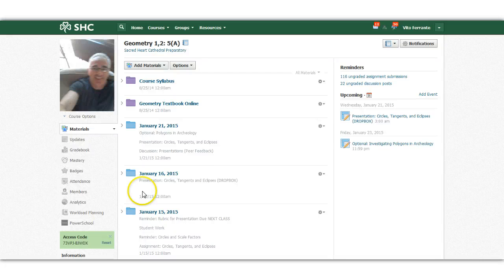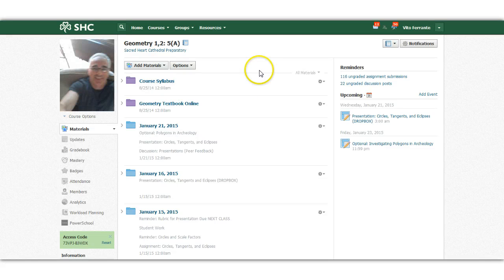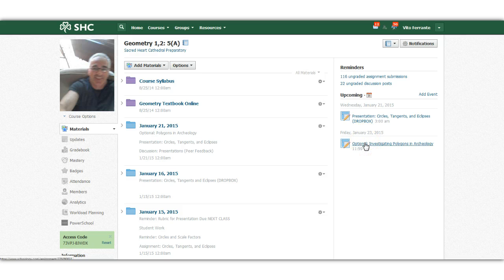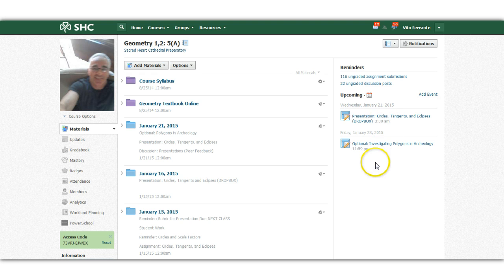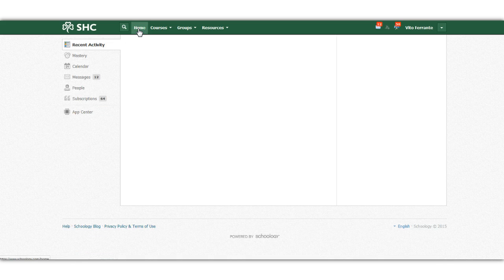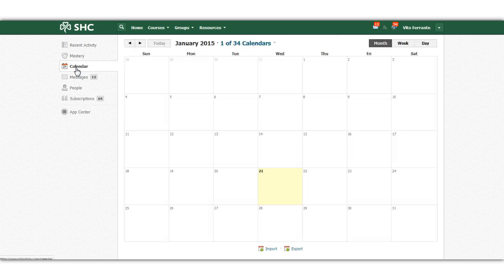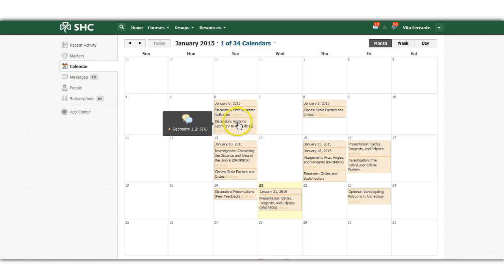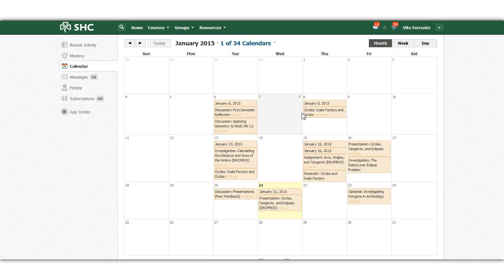Schoology: Calendar (Keeping Track of Assignments)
Easy way for students to keep track of assignments using the calendar function in Schoology.